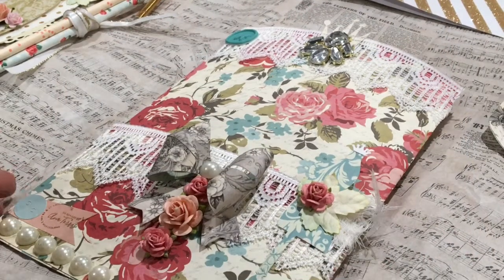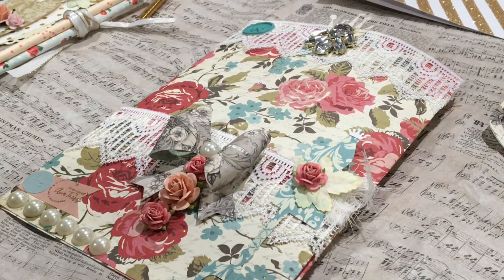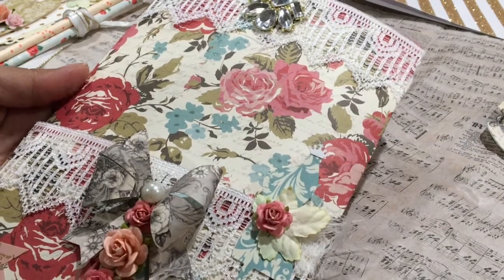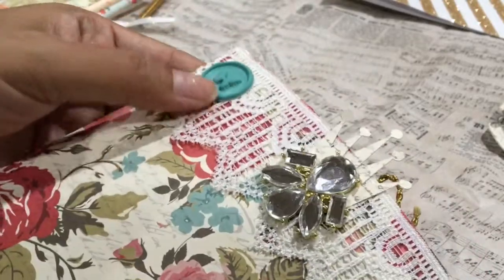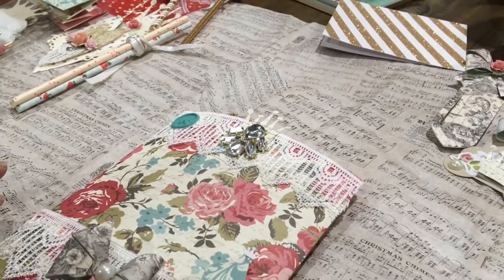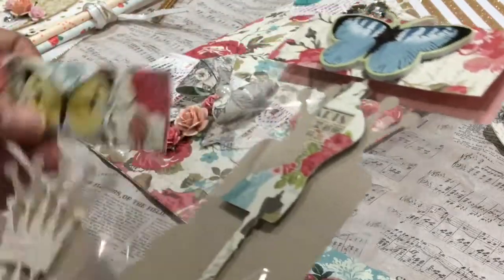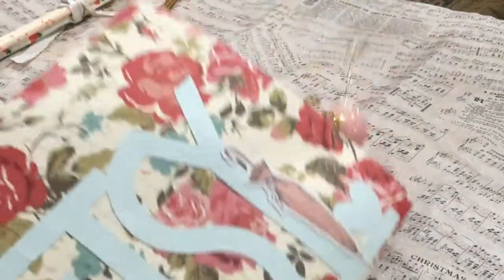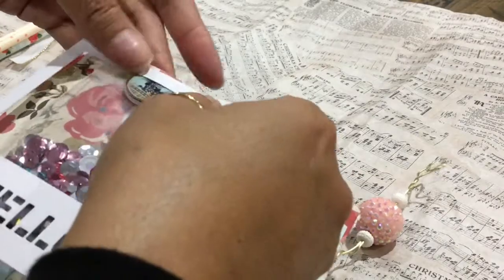Victorian Style Loaded Envelope for Betsy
Hope you like it Betsy!